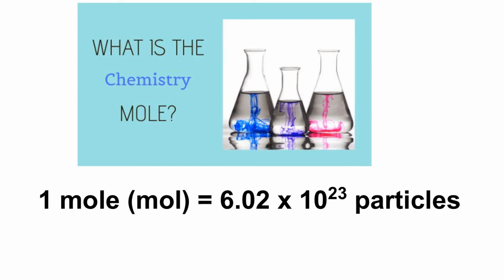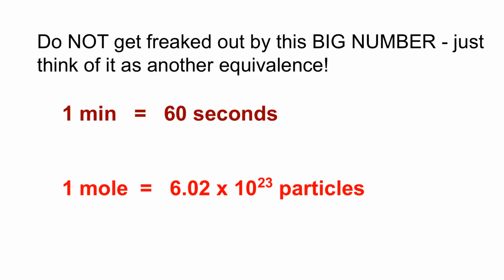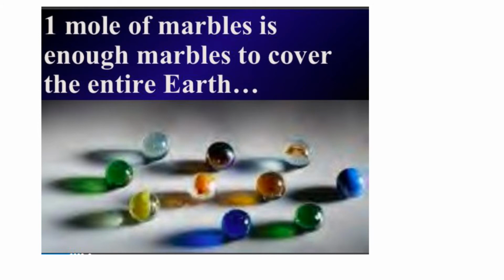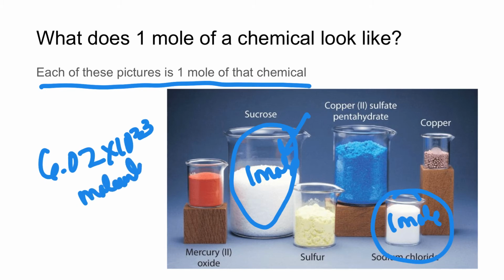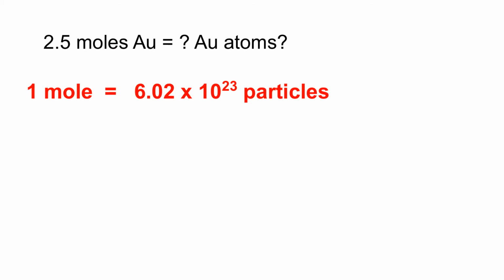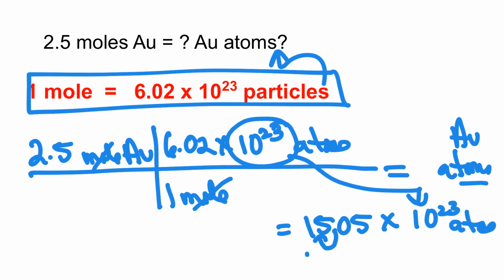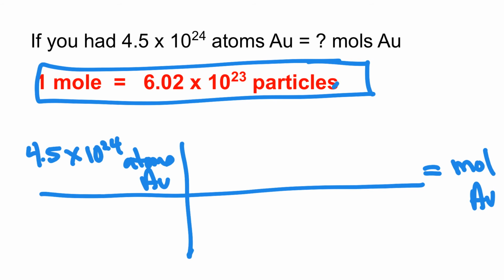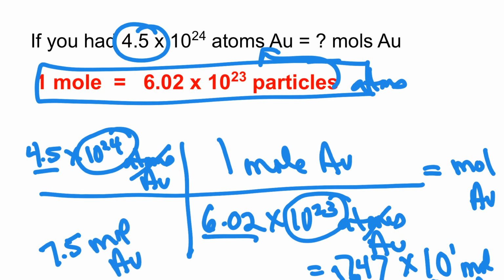Intro to Mole Conversions